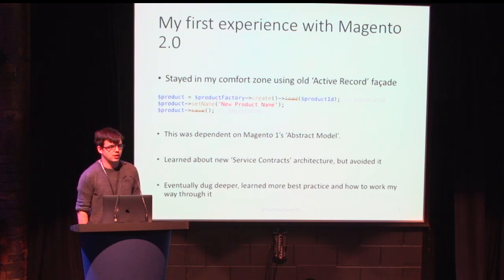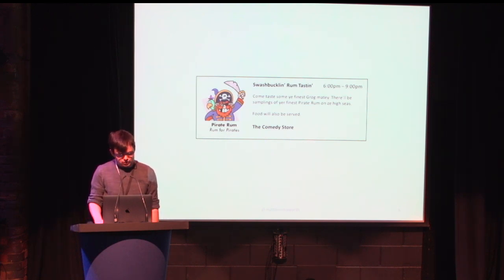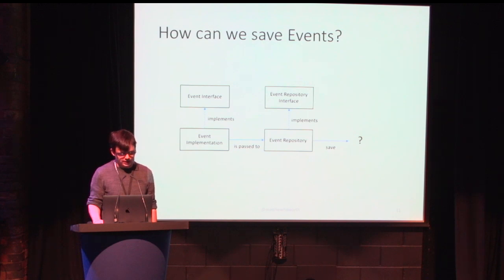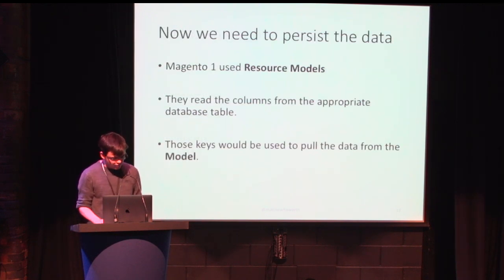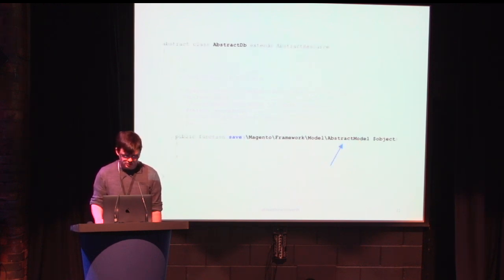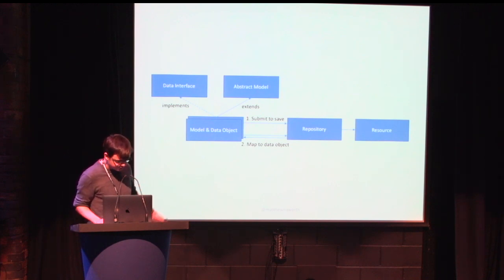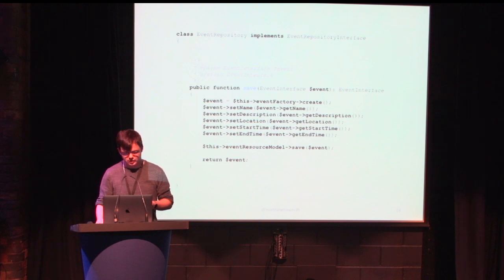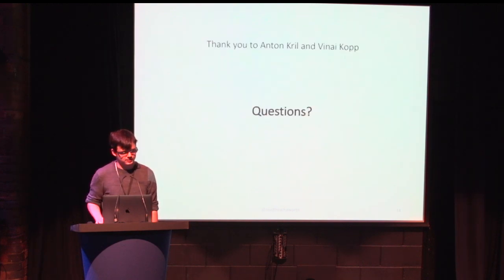Mage Titans MCR 2018 - Matthew Haworth - The State of Data Persistence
Synopsis

In this talk, Matthew discusses the evolution of Magento 2’s data persistence model. There have been a lot of changes, conceptually, from the Magento 1 model and it is not always clear what the best approach is. Matthew explores the best practice for implementing and manipulating persistence services adopted by both the core team and those highly regarded in the community.

About Matthew

Matthew’s worked with with Magento since 2011, or in Magento terms, since version 1.4.
He’s worked with famous brands (Warner Music, Silentnight, Pretty Little Thing) and has learned a thing or two about complex scalability problems.
Matthew believes that any platform is only as strong as its community and has taken up public speaking to support the education of best practice, in an effort to give back.